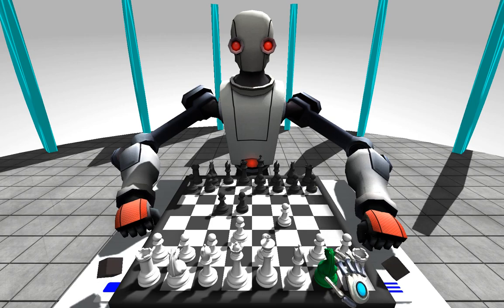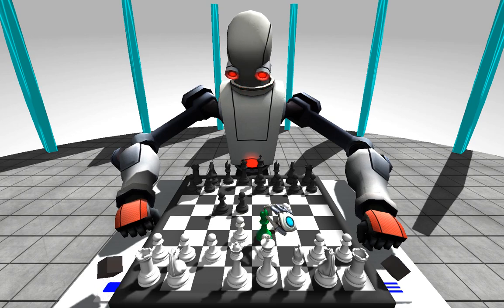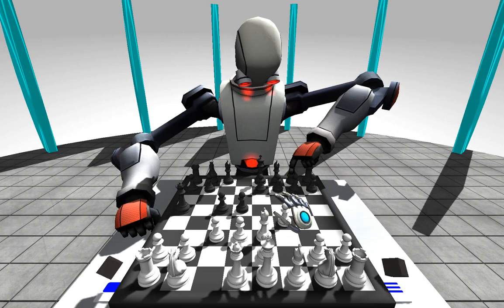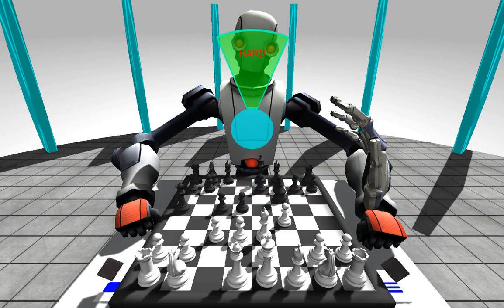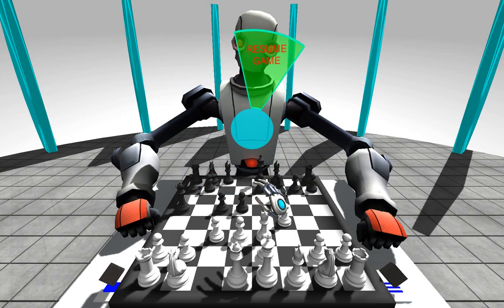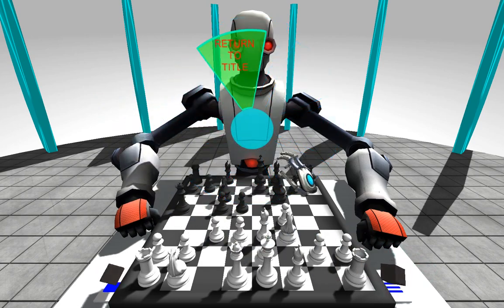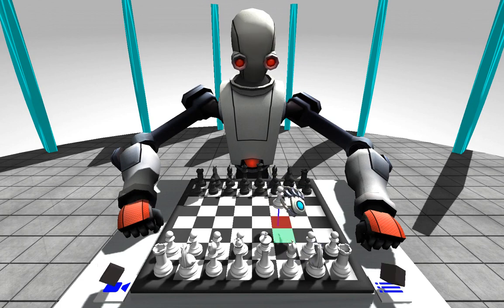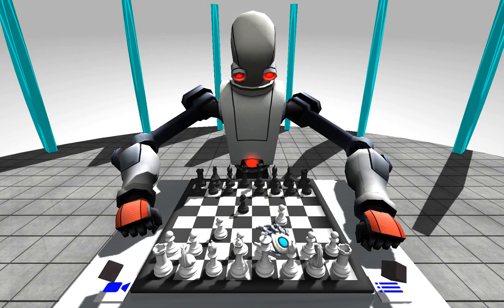Robot Chess - Fancy menu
Hey there folks!

To start with, the game is now called Robot Chess. This is due to the Leap Airspace store requirement that apps can't have 'Leap' in the name, so I feel that Robot Chess accurately sums up the game.

Secondly, new menu! It's a fusion of my current touch-to-interact system and Leap Motion's Freeform radial system. Looks much more sleek, and I can do some fancy animations with it.

Game should be out in two weeks or so. I just have to rework the title screen, and add the new Menu stuff into the tutorial, as well as finding some sound effects.